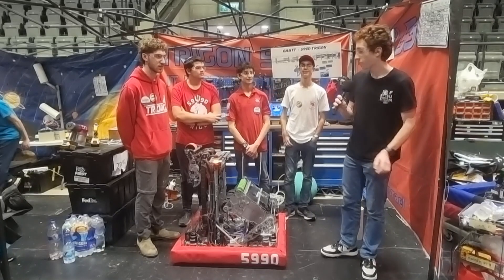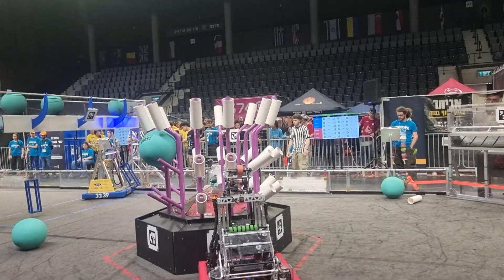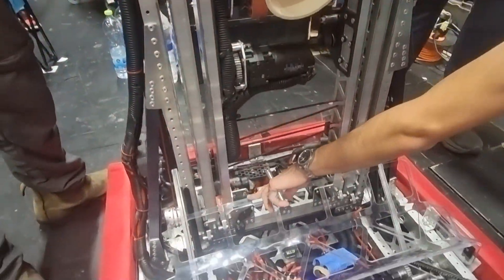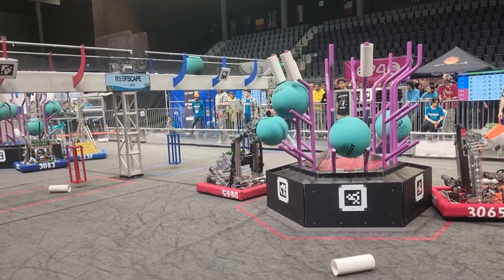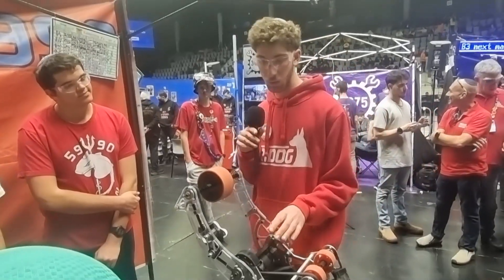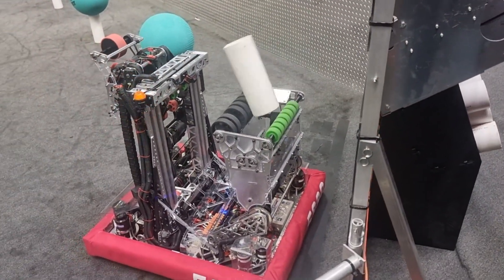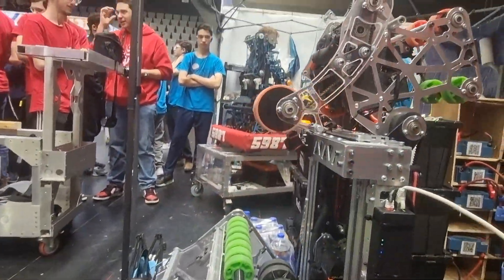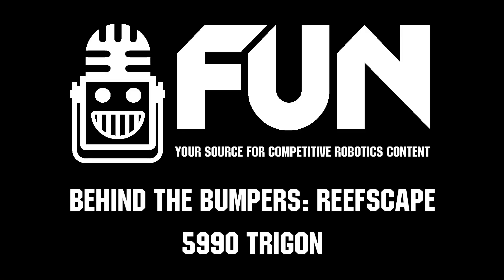5990 TRIGON | Behind the Bumpers | 2025 FRC REEFSCAPE Robot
5990 Trigon had a masterclass performance at ISR 3 securing the current REEFSCAPE NP World Record! Check out their wide ground intake and amazingly fast delivery system paired with an accurate vision system that detects corals and changes the heading of the robot automatically.